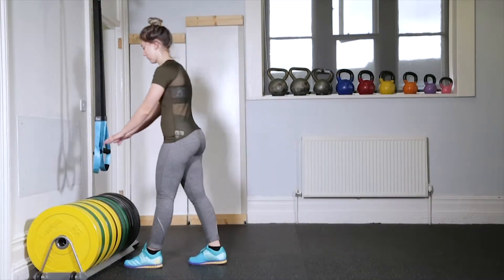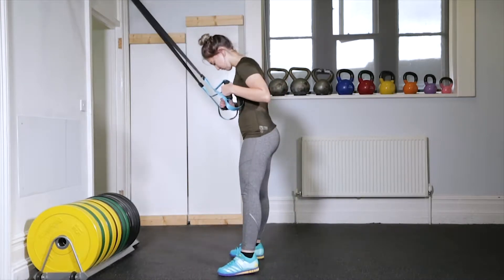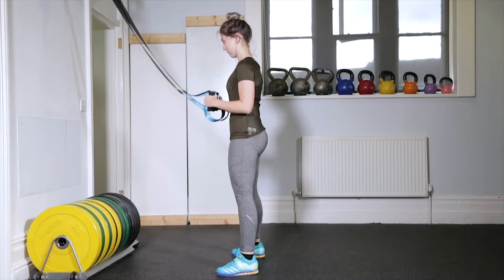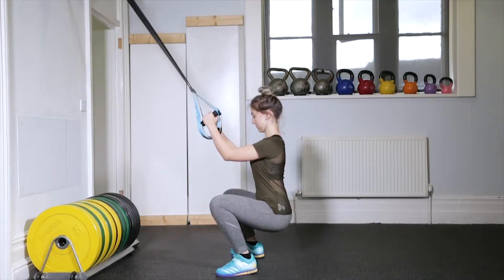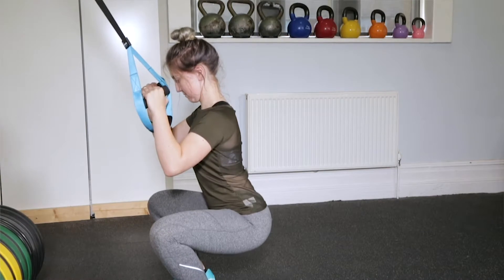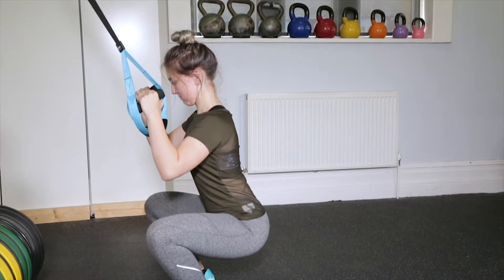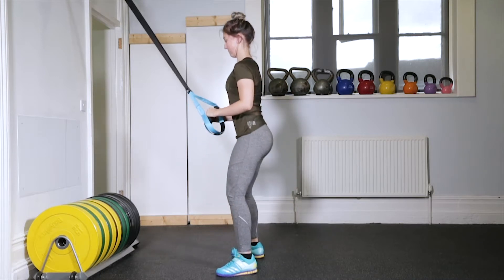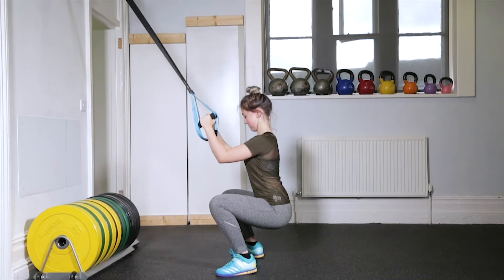TRX Squat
- Holding the TRX handles; Stand with your feet slightly wider than shoulder-width, your feet subtly turned out and chest upright.
- From here, transfer your weight towards your heels before bending your knees, keeping them pushed out wider than your ankles.
- The bottom position is when your thighs are horizontal. Your shins should be parallel with your spine.
- Stand by driving through your midfoot, aiming for your hips and shoulders to raise at the same speed.